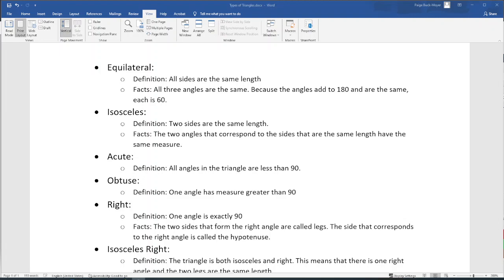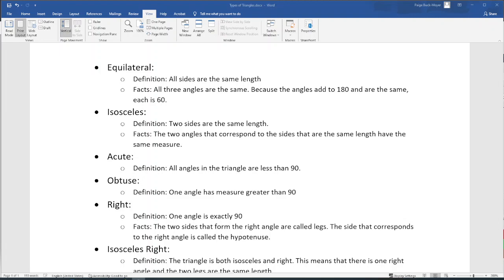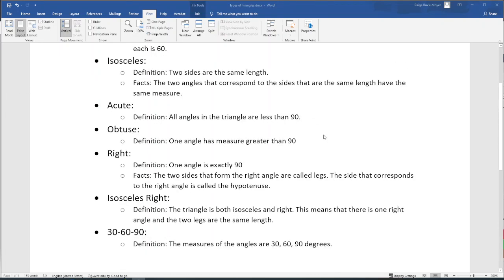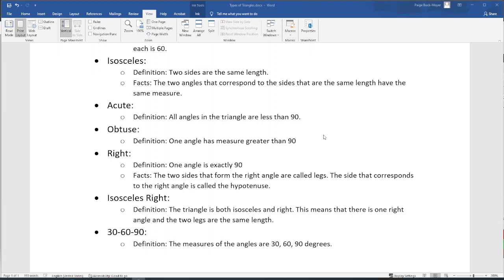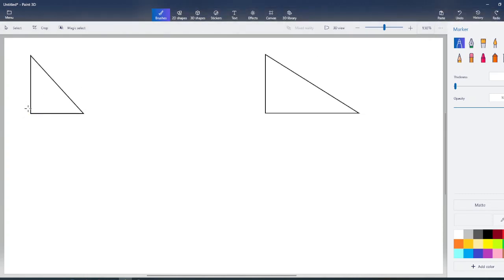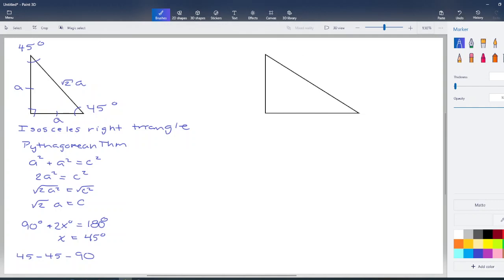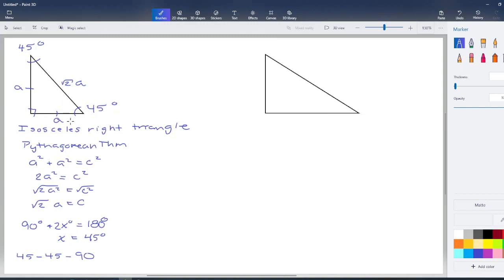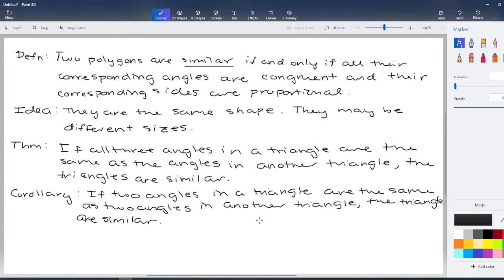Geometry Review Part 2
Reviewing different types of triangles including the special triangles. Reviewing similar triangles.